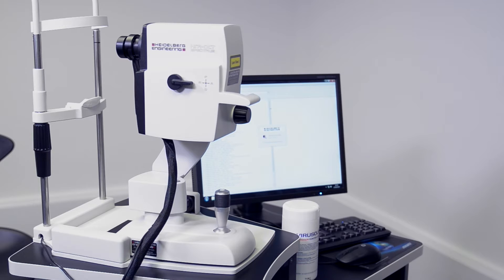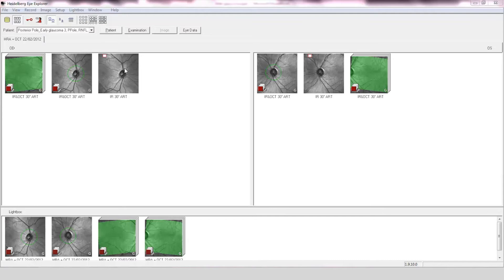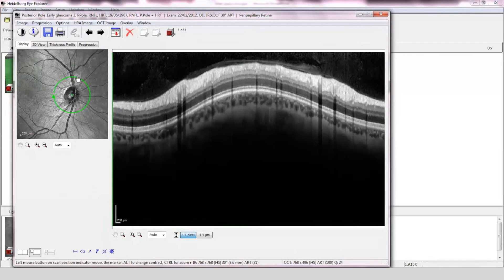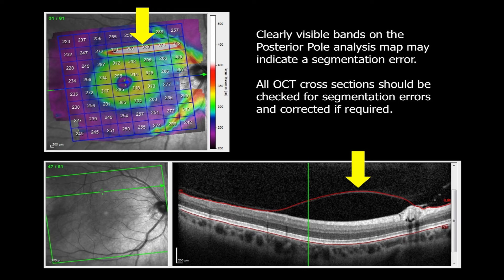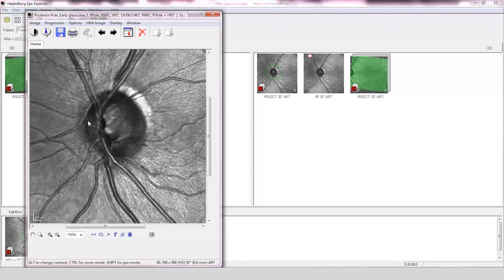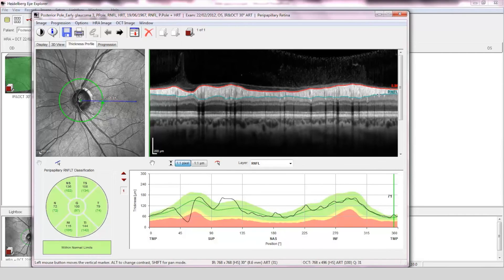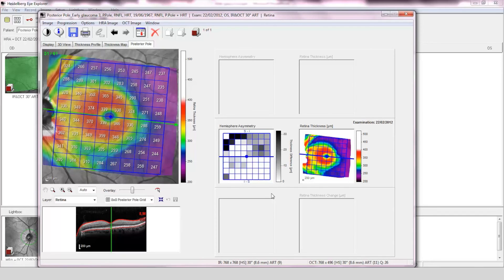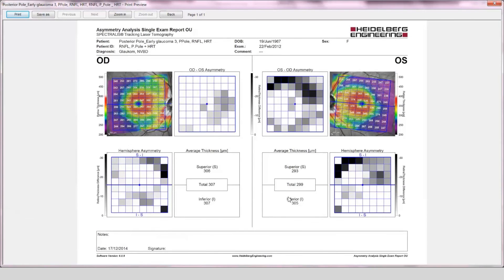Case Study with SPECTRALIS OCT: Glaucoma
This video guides you through a structural assessment of images of a a patient with glaucoma taken with the SPECTRALIS OCT